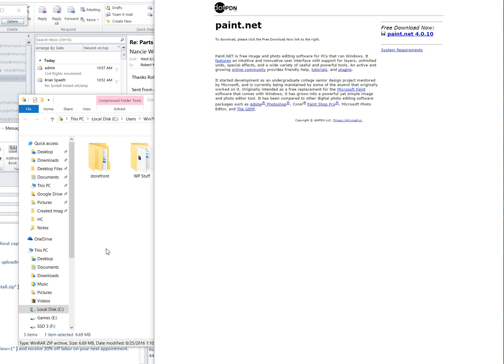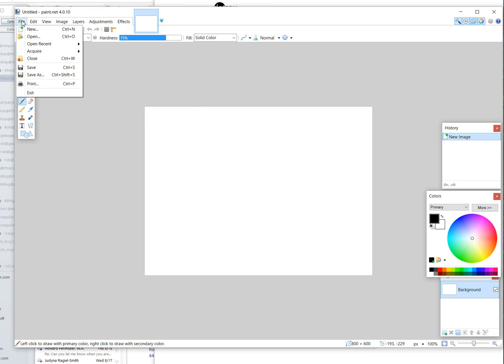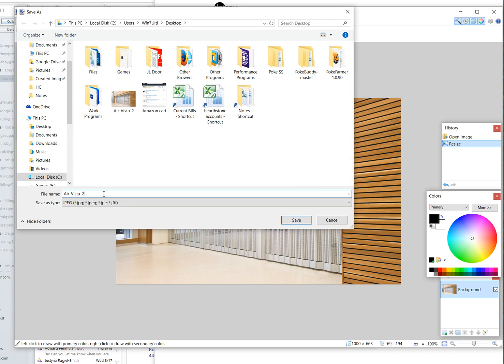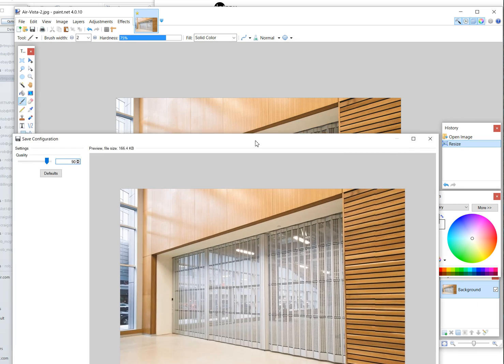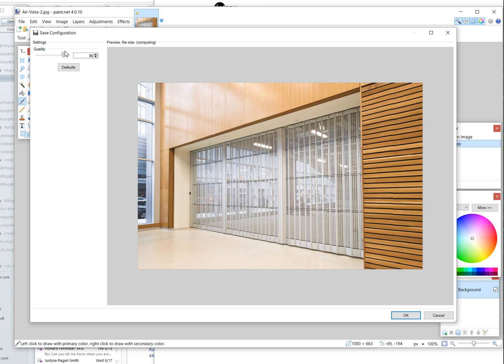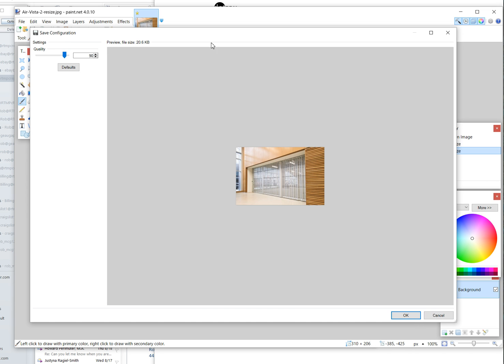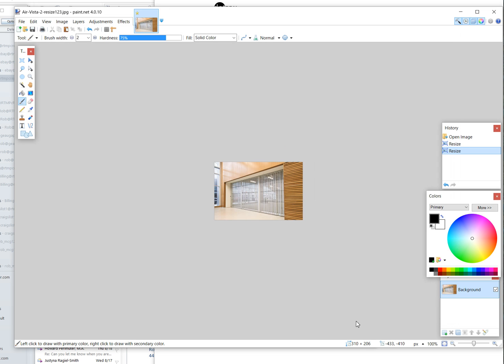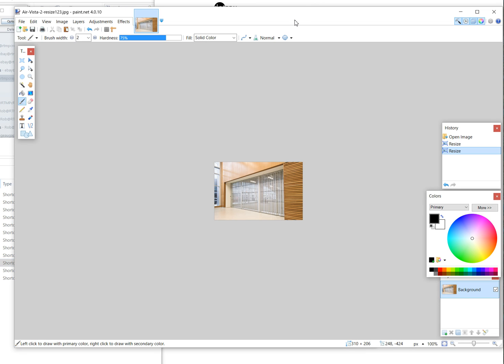Resizing & Compressing Images For Websites - Increase Website Rank - On Point PC Repair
Here is a direct link to paint.net download.

If that link has been changed their main website is and you can navigate to the download area from there.